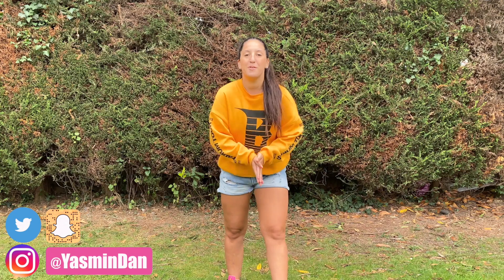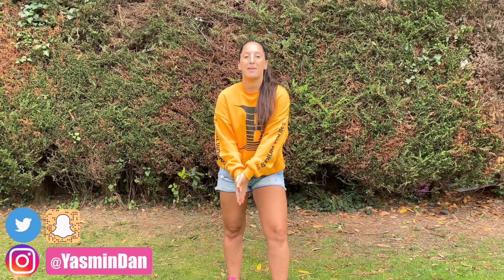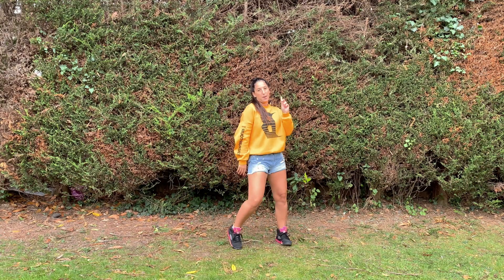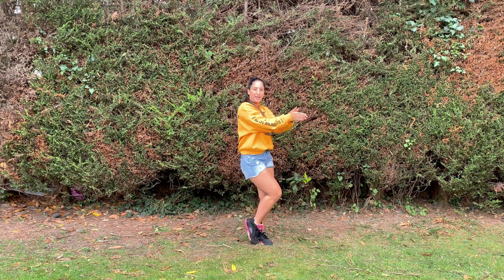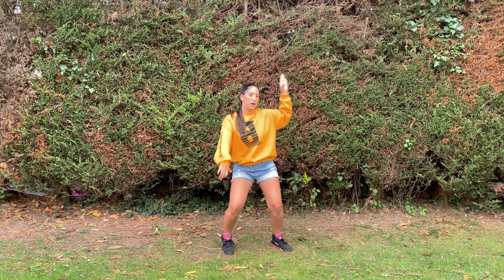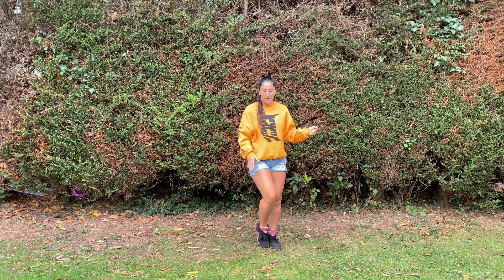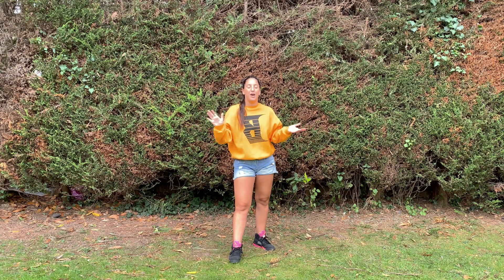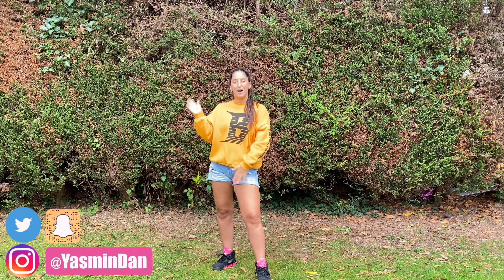MOOD 24Goldn ft. Iann Dior Dance TUTORIAL Tik Tok Beginner Friendly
MOOD 24Goldn ft. Iann Dior Dance TUTORIAL Tik Tok Beginner Friendly. Practice with the dance video and the music